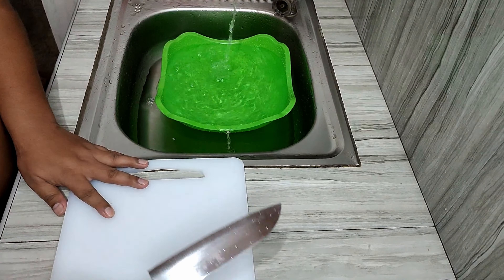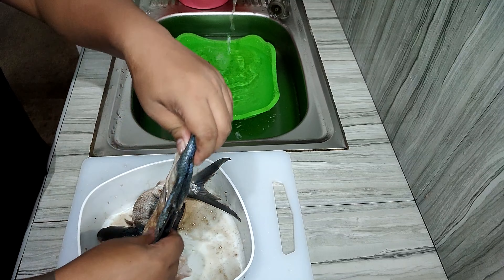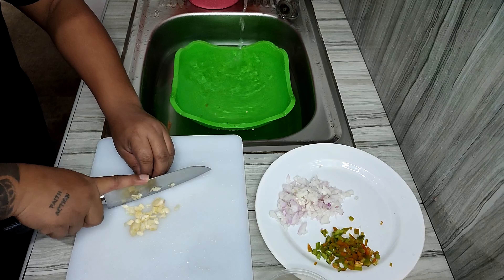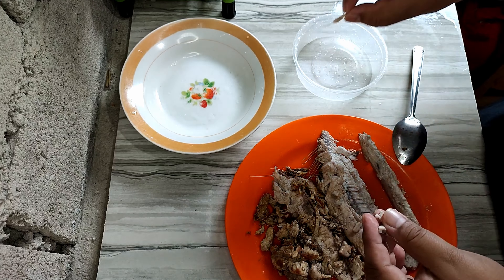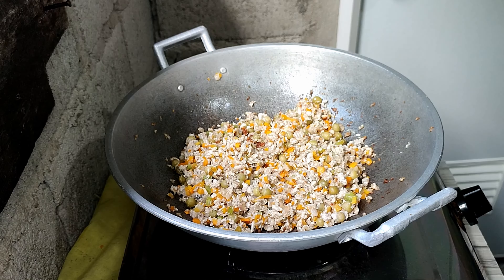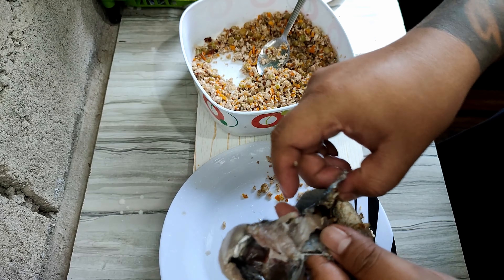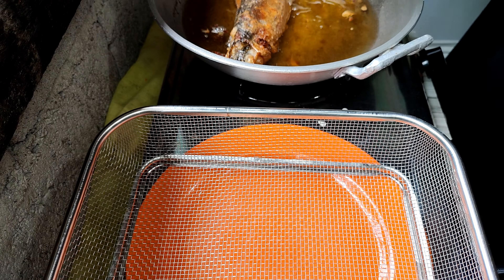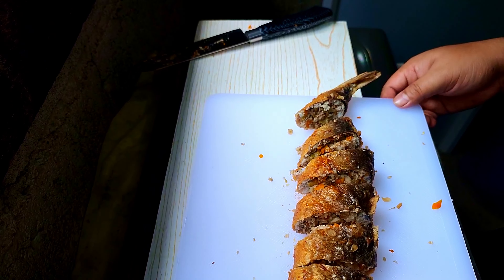RELLENONG BANGUS (Stuffed Milk Fish) | Sarap super SWAK sa handaan | Juan Kuzina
Rellenong Bangus is a Filipino dish of Milkfish stuffed with minced milkfish meat, carrots, spices, beans and other optional ingredients.

In this video, I'll be showing you some of the basic on how to prepare not in an expensive way but super sarap. Sanay matakam ko kayo sa aking bersyon. | Juan Kuzina

A lot more videos coming up on this channel for at least 2-3 vid a week. Continue supporting me there's a lot more I can share through deep learning and experience.